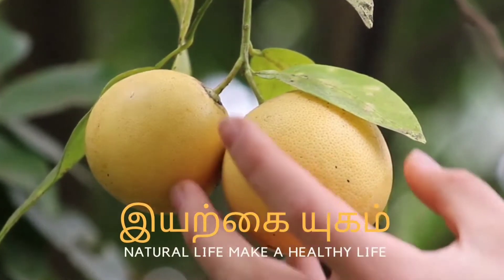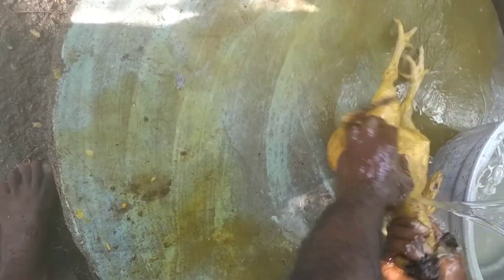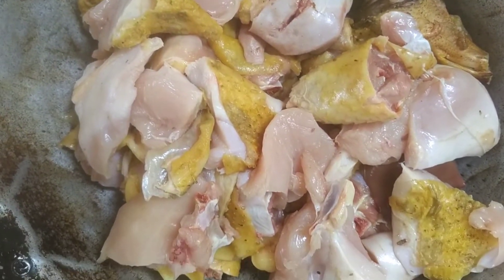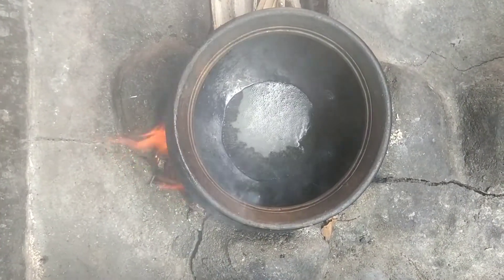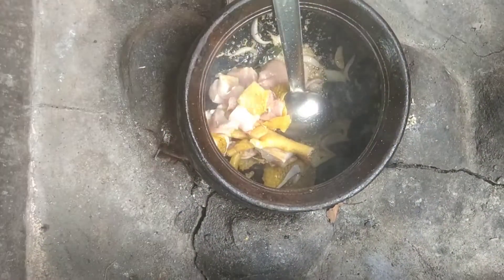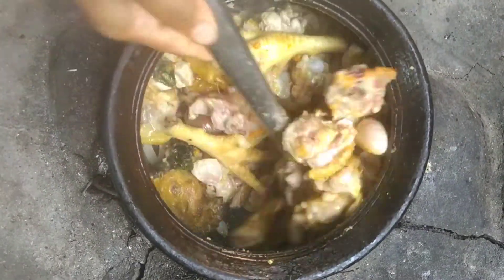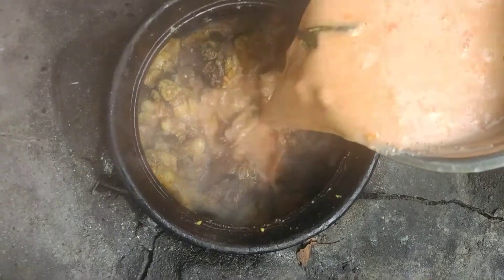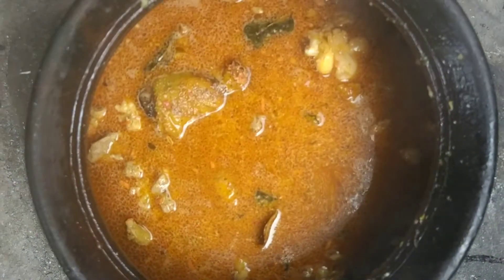கார சாரமான நாட்டு கோழி குழம்பு / Village style Nattukozhi kulambu / Nattu kozhi gravy/ Chicken gravy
கார சாரமான நாட்டு கோழி குழம்பு / Village style Nattukozhi kulambu / Chicken gravy
Nattu kozhi gravy saivathu apadi.